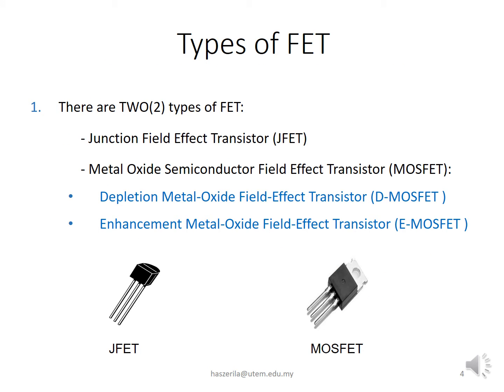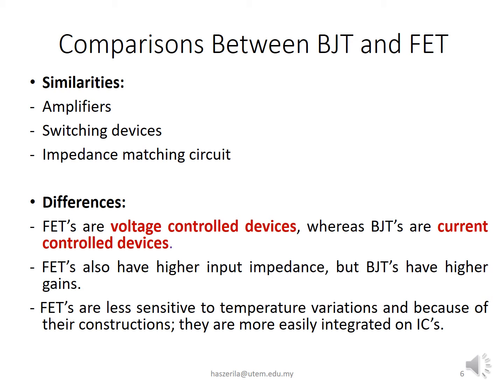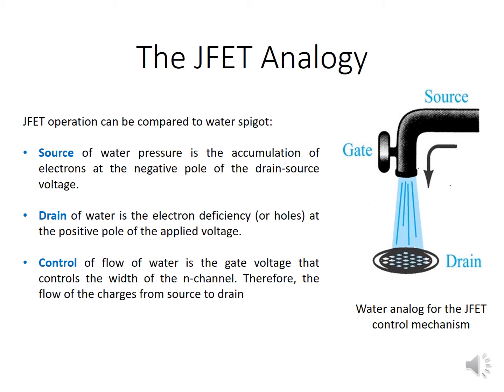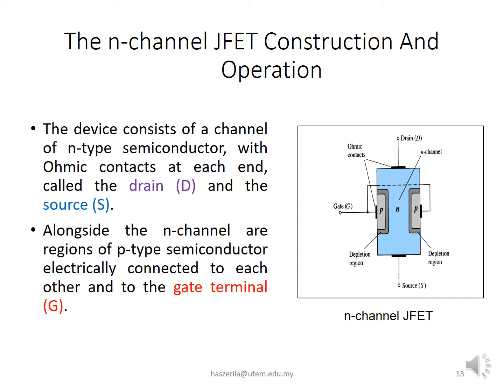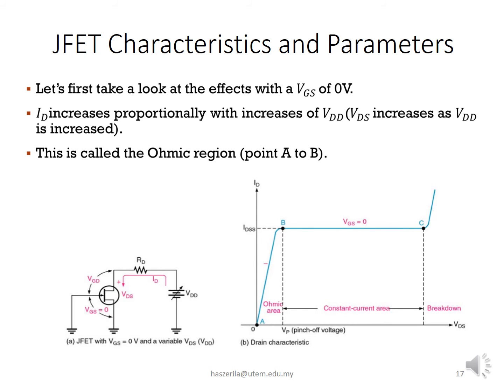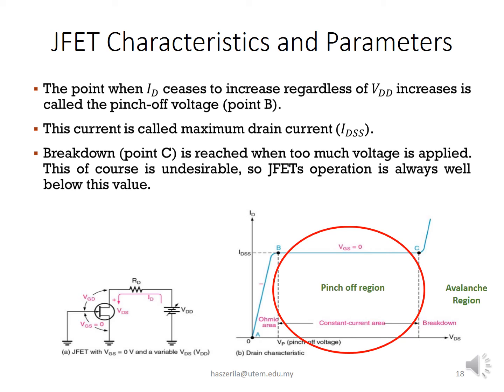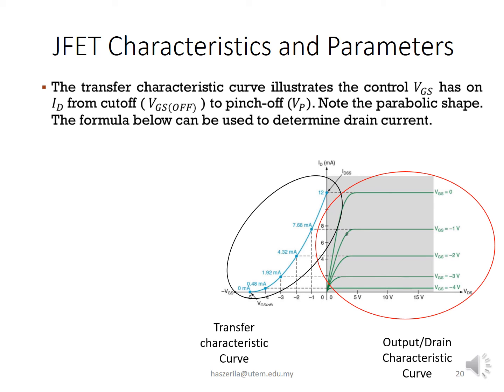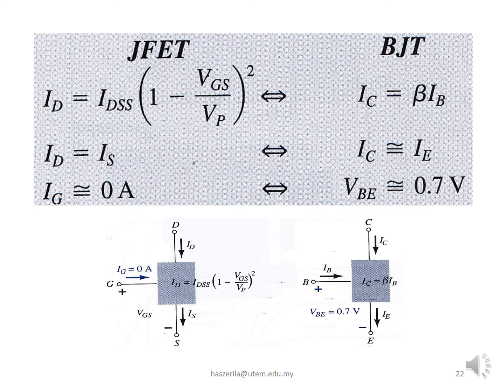Chapter 4 Part 1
Field Effect Transistor